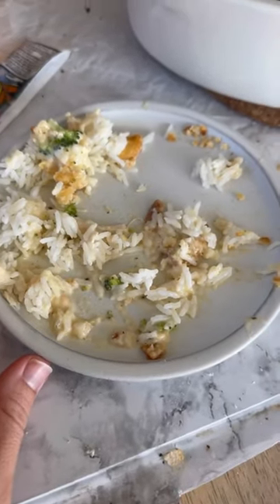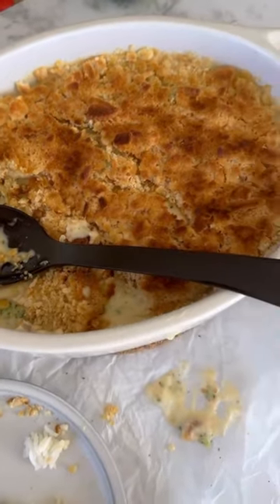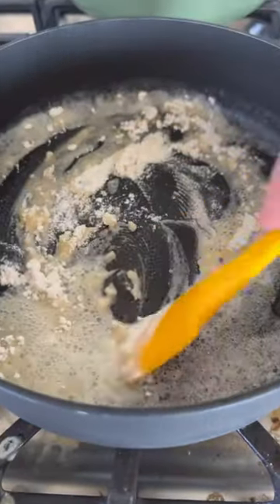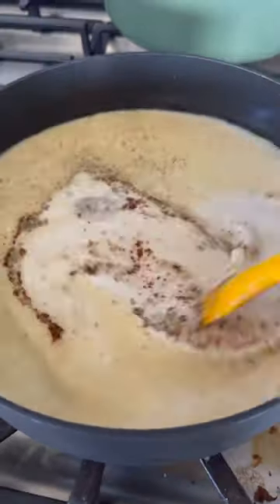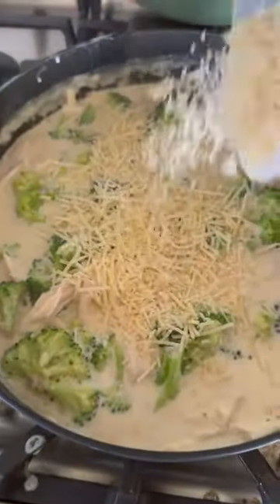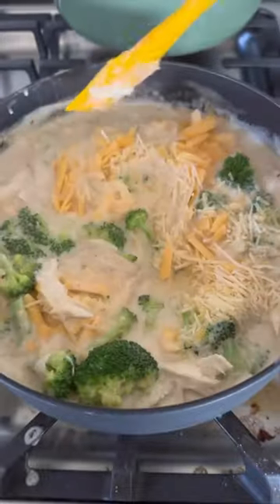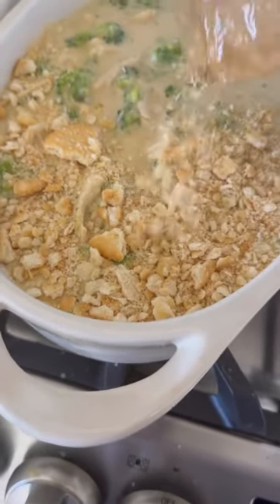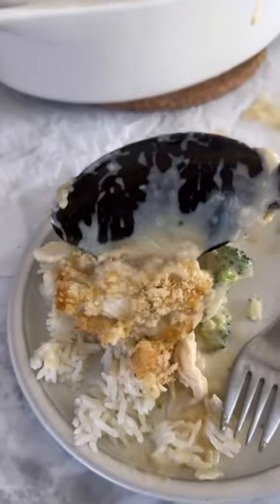25-minute chicken divan recipe! 😋